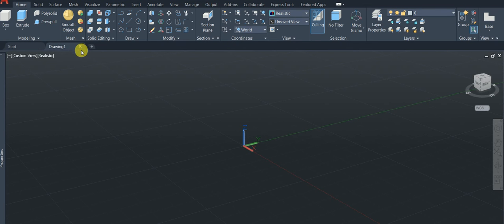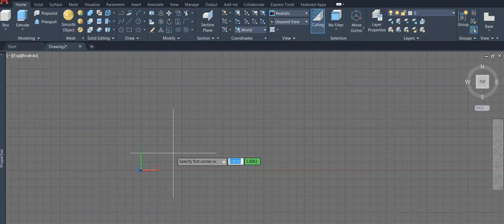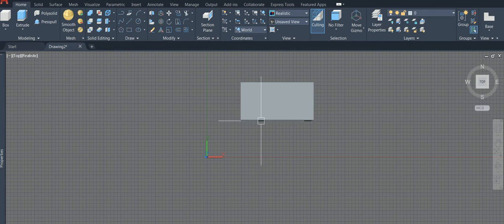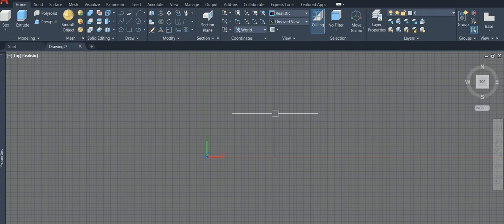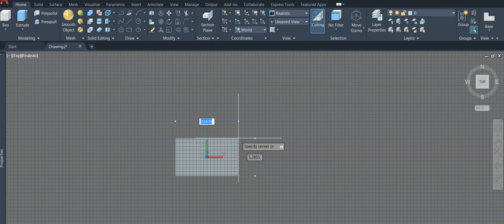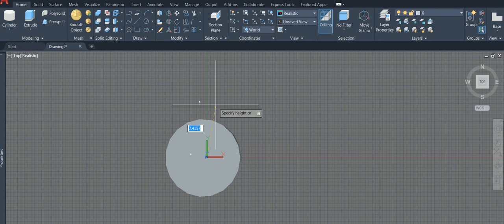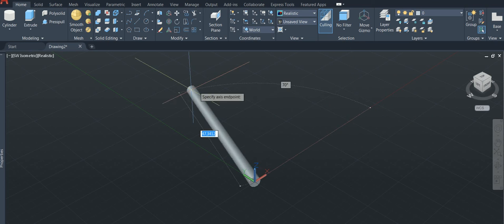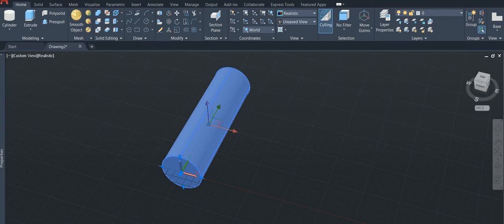Become an Alien in AutoCAD 3D(Step by Step)-Basics- For absolute beginners - Zero Knowledge required